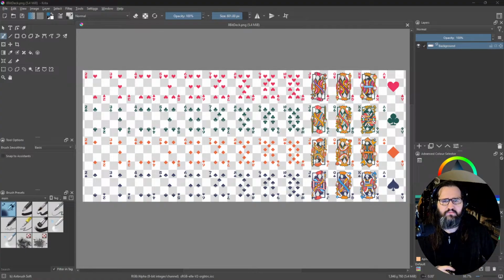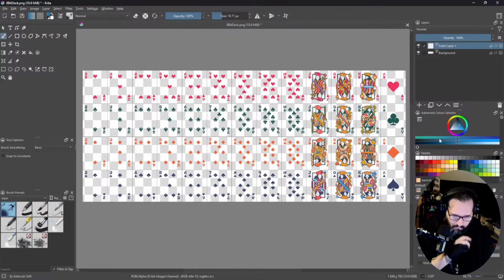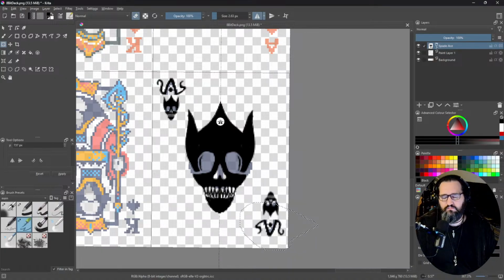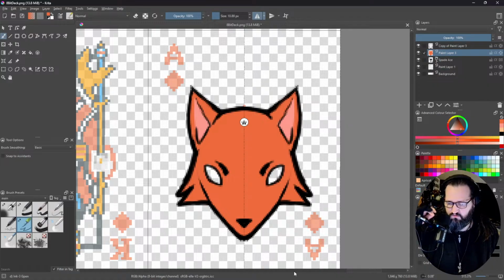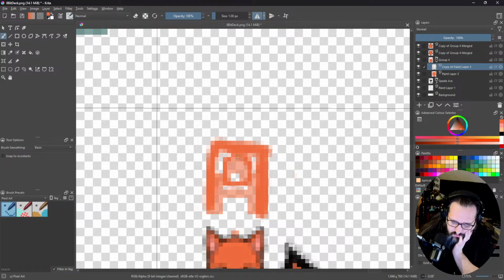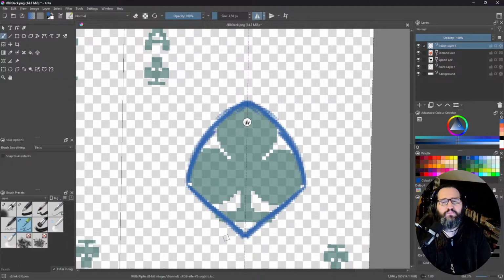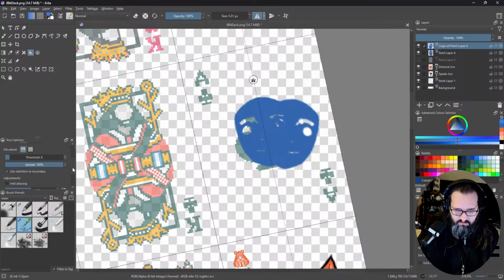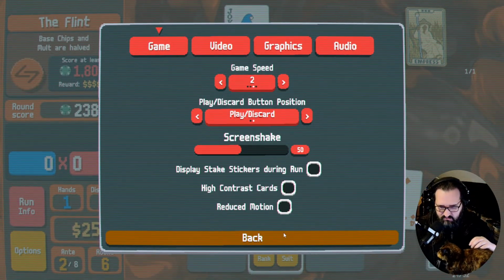ART NIGHT : Make your own Custom Balatro cards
Hello, I'm just streaming Art and playing games, in hopes of just doing something I like, while having a good time doing it.

Streaming goals
1. more art practice
2. Finish more games